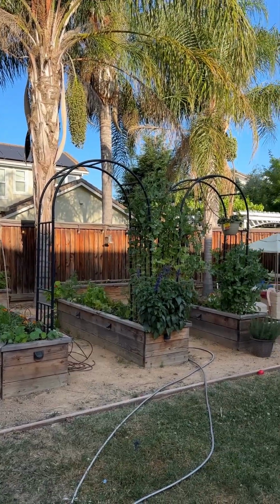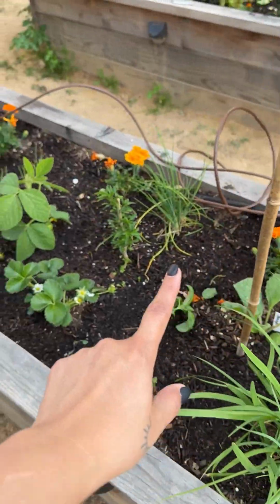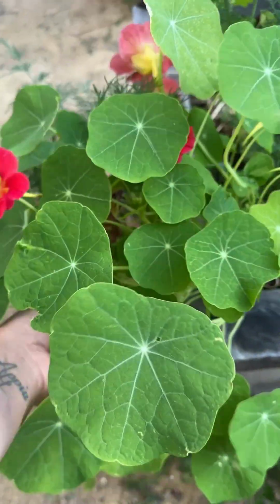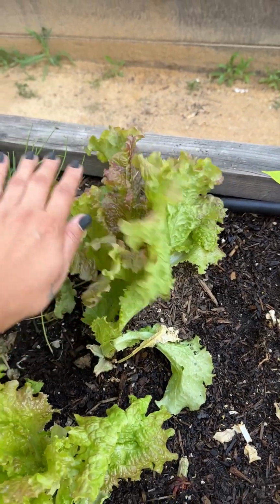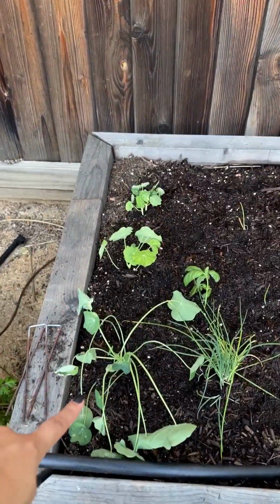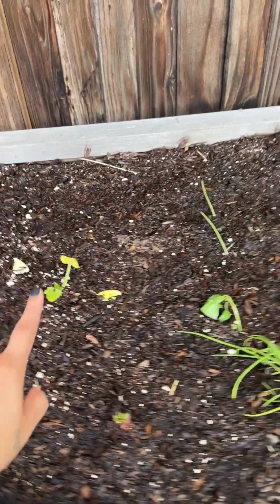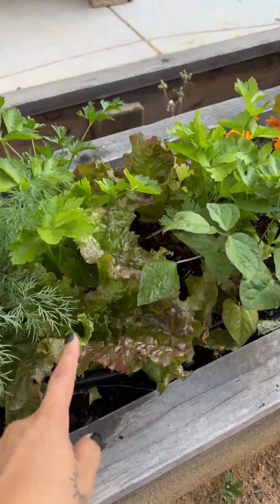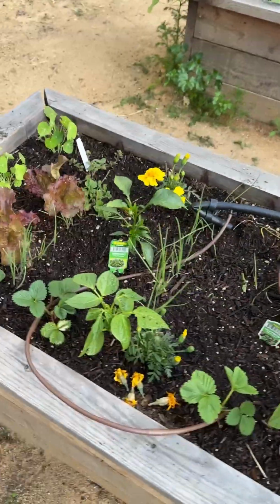Garden check in, zone 9b in April